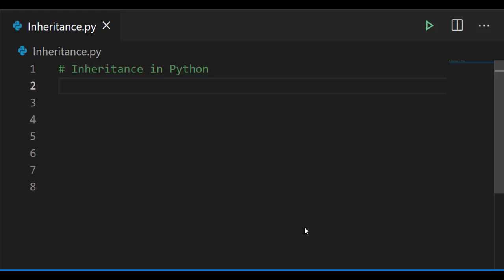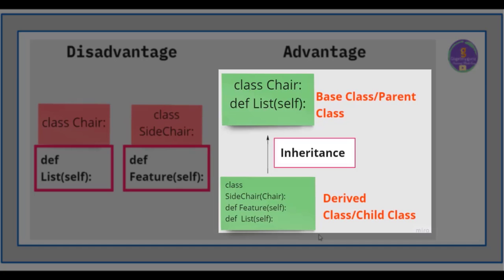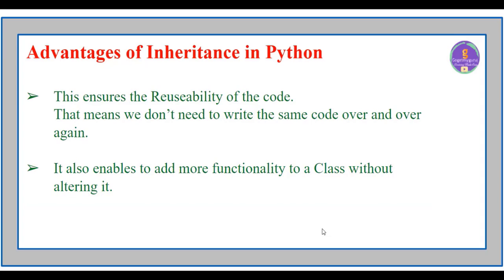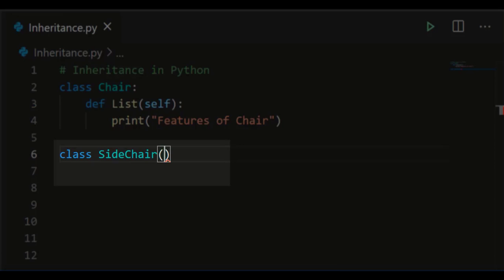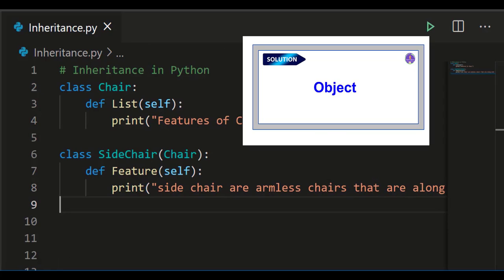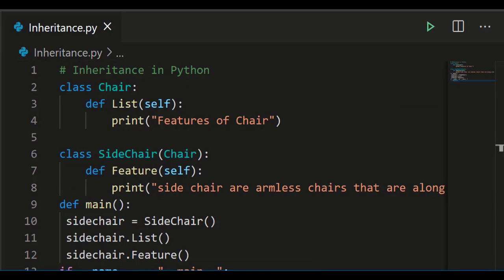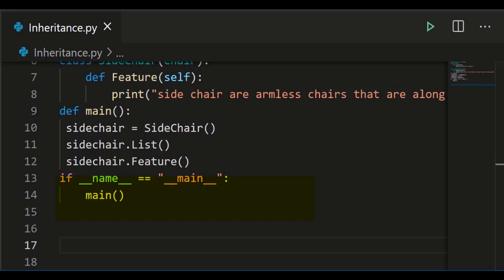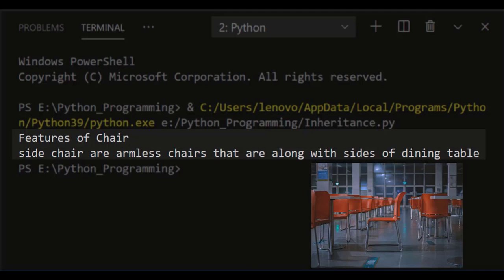Inheritance Python Example | Python OOP| Gogetmyguru | # 5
Inheritance python example, python OOP, Gogetmyguru YouTube video covers inheritance Concept in python. This video first discussed about why inheritance has been used in python object oriented programming by taking reference of diagram.

⏱️TIMESTAMPS⏱️
0:00 inheritance in Python
0:16 why Inheritance is used in Python?
0:20 what issue Inheritance will solve in Python?
0:44 what is the definition of Inheritance in Python?
0:56 advantages of Inheritance in Python.
1:12 inheritance example in VS code.